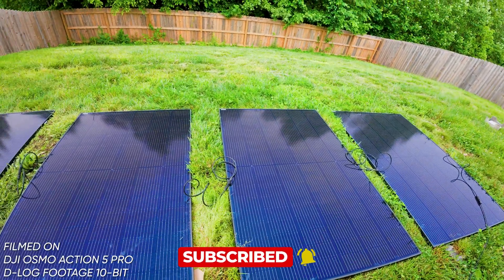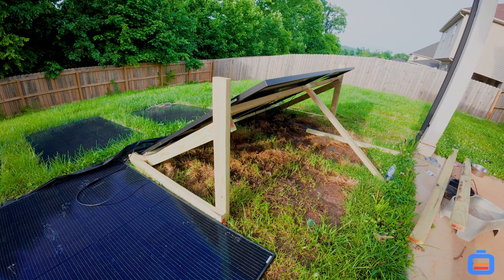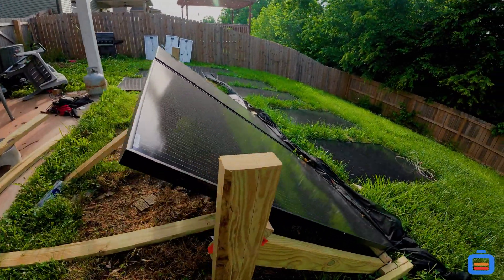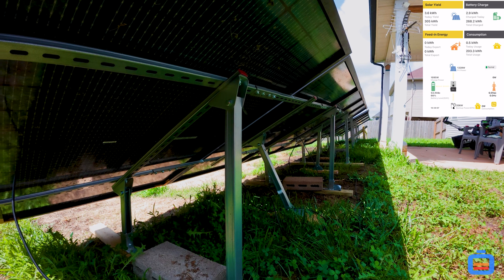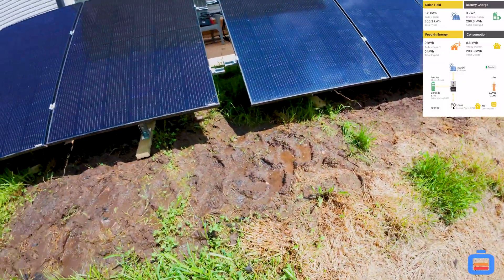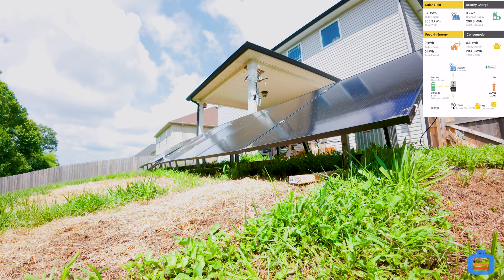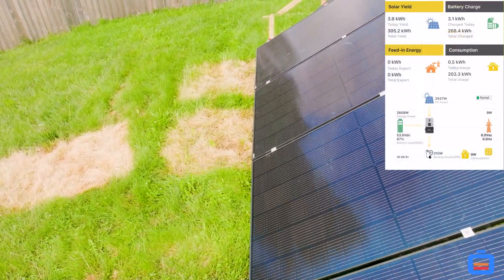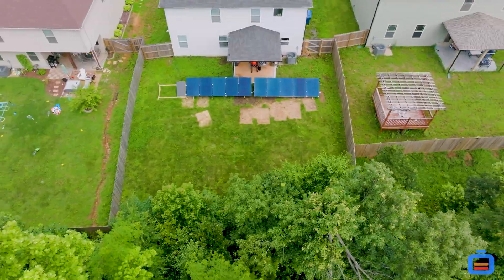Eco-Worthy Ground Mount Install: Is It Worth The Cost?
Eco-Worthy Ground Mount Solar Installation | Step-by-Step Guide

In this video, we walk you through the full installation of an Eco-Worthy ground mount solar system — from planning and setup to wiring and final connections. Whether you're off-grid or adding renewable energy to your home or cabin, this guide will help you understand the essentials of ground mounting your solar panels.

🔧 What We Cover:

Site preparation and layout
Installing the ground mount frame
Securing and aligning Eco-Worthy solar panels
Wiring, connections, and inverter setup
Tips for optimizing solar performance

🌞 Eco-Worthy solar products are a popular choice for DIY solar installs — durable, affordable, and efficient.

🛠️ Products Used:
👉 ECO-WORTHY Server Rack Battery

👉 ECO-WORTHY Solar Ground Mount

00:00 Intro - Starting Solar Panel Setup
00:48 DIY Ground Mount attempt #1
01:22 Reviewing First Mount Installation
03:09 Eco_Worthy Ground Mount Installation
3:22 Reviewing ECW Ground Mount
05:10 Overall Thoughts on the ECW Ground Mount System
08:31 Outro - Subscribe!!